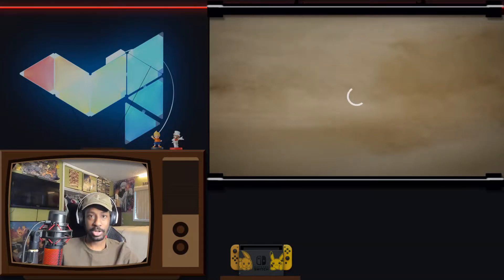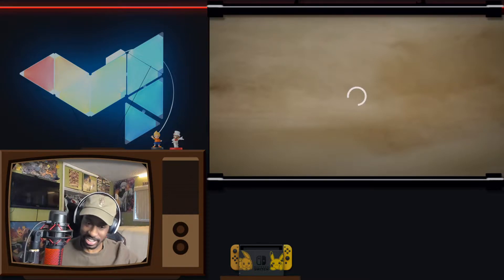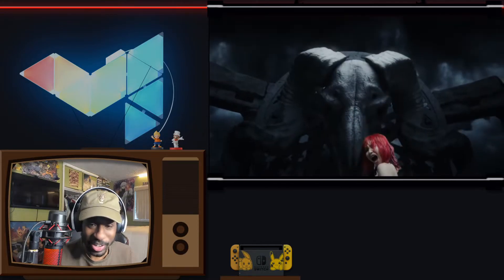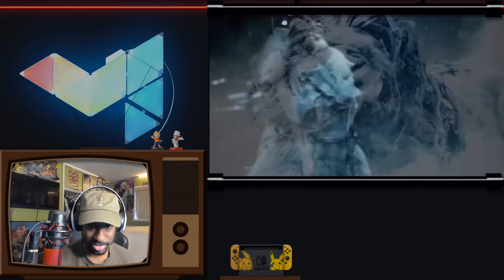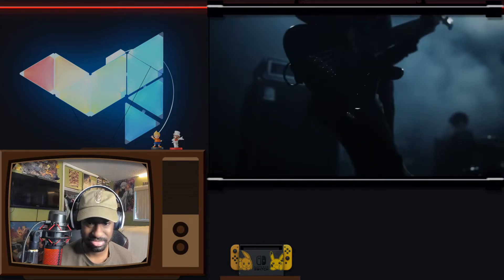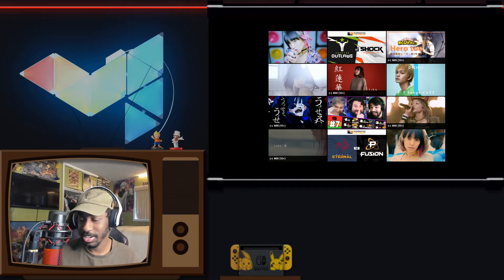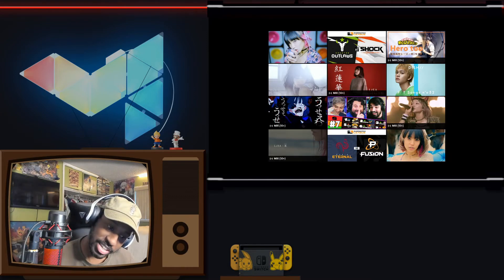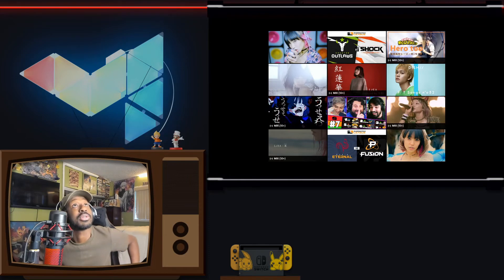LiSA Another Great Day Reaction Septomj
My reaction to LiSA's new single "Another Great Day!!" off her upcoming mini album "LADYBUG" scheduled to release on May 19th